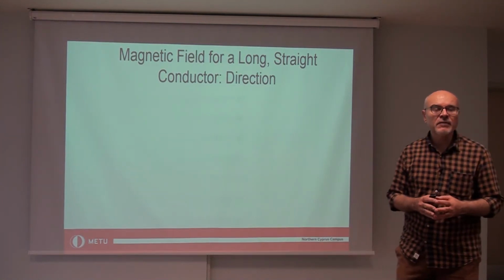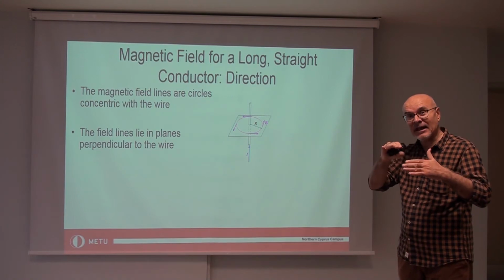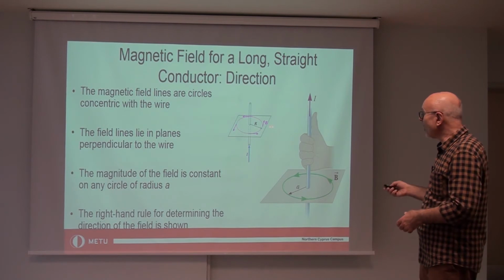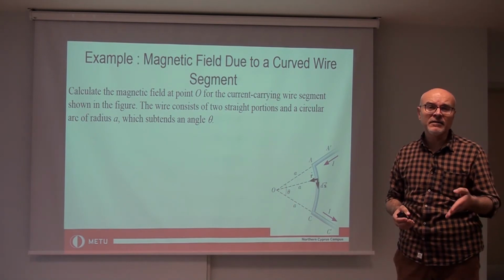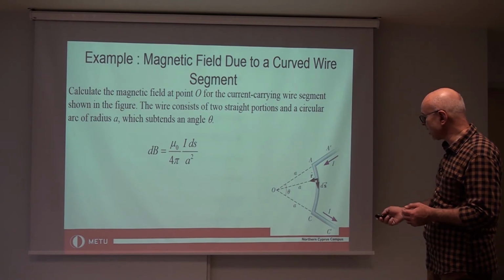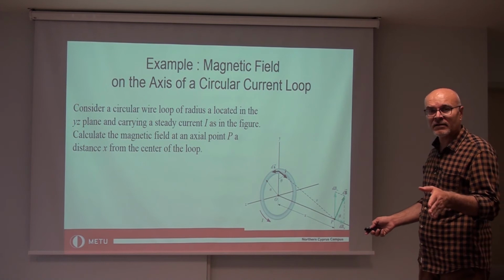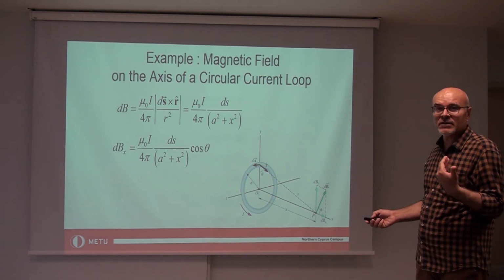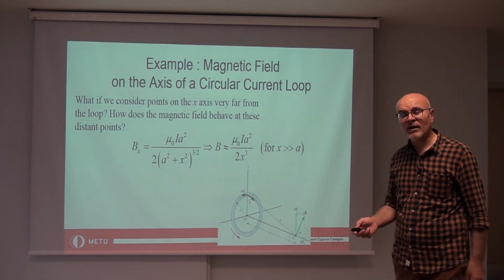Biot Savart Law Examples Part 2